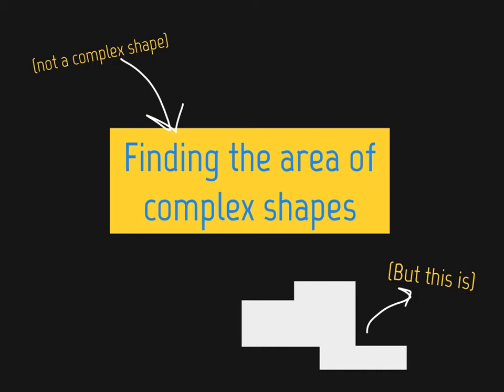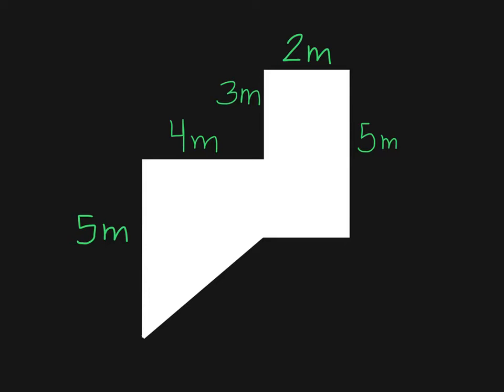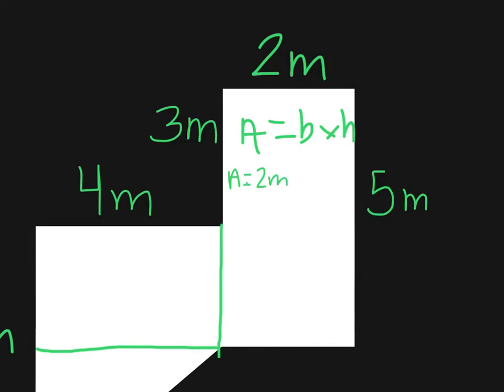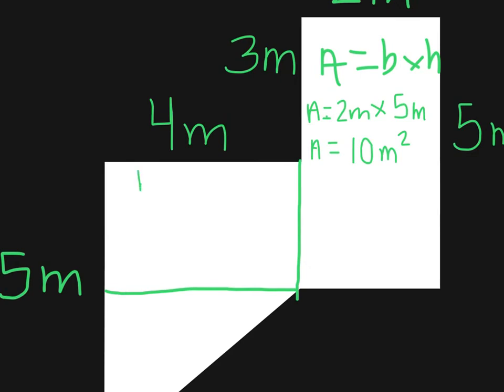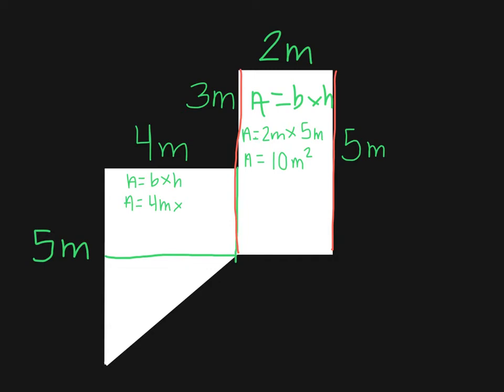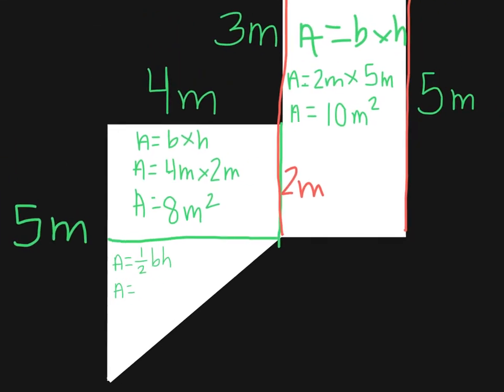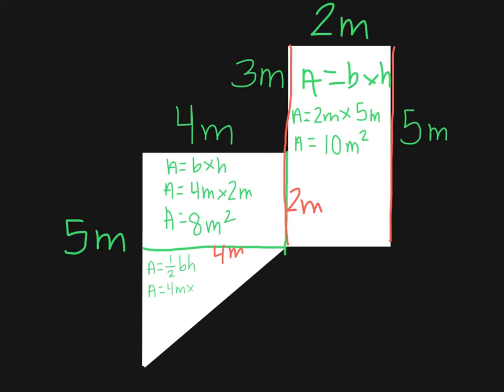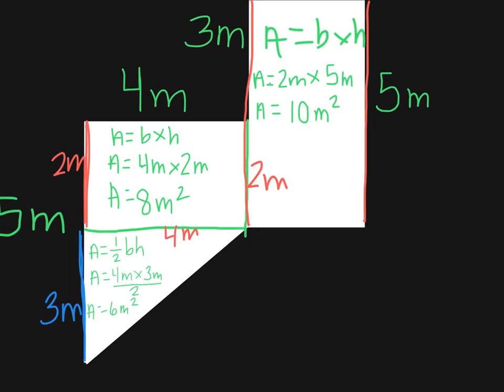Area of Complex Shapes Part 3